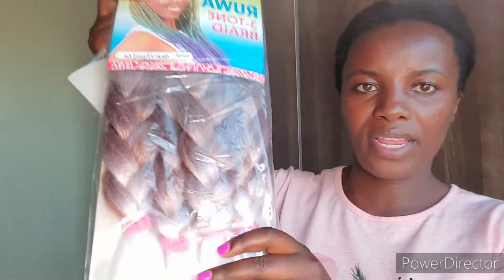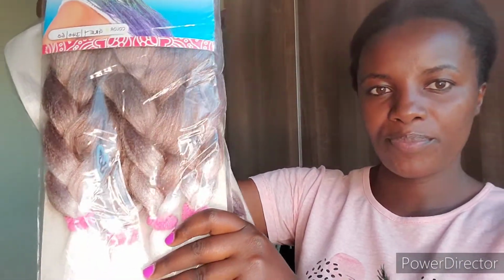Easy Homemade Crotchet Twists /No rubber bands🔥